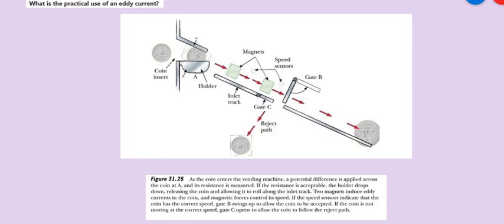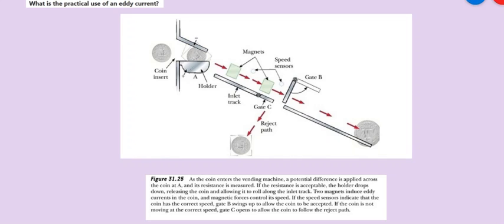Eddy Current||Applications of Eddy Currents||vending Machine||CLASS 12 PHYSICS||Alternating Current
📲 Physics Classes on WhatsApp
🎓 Best Online Physics Classes for JEE/NEET
💡 Conceptual Physics by Experts